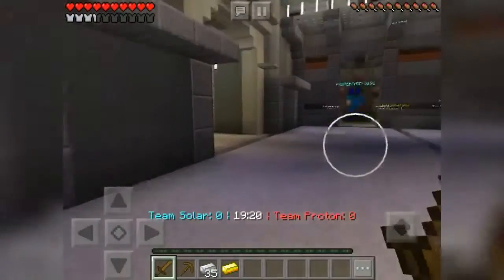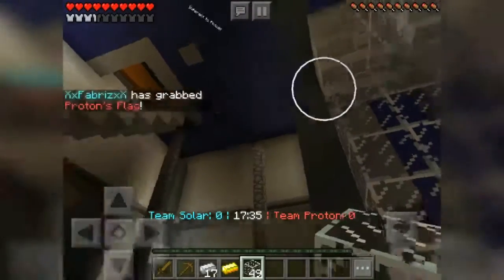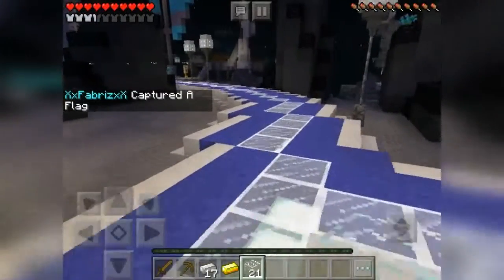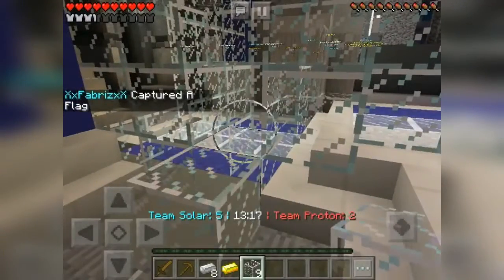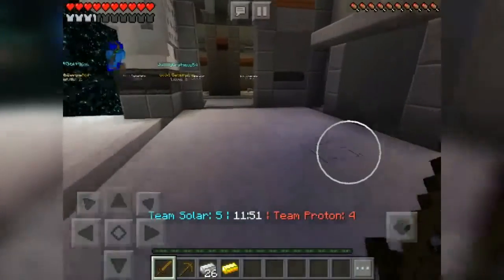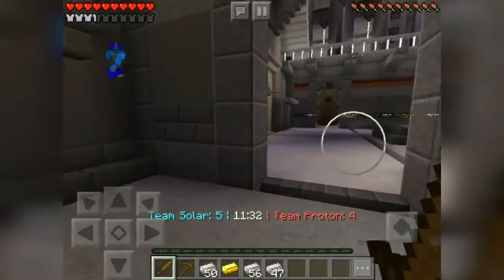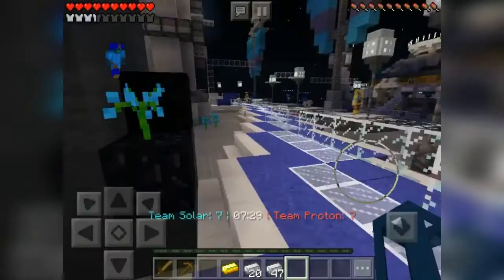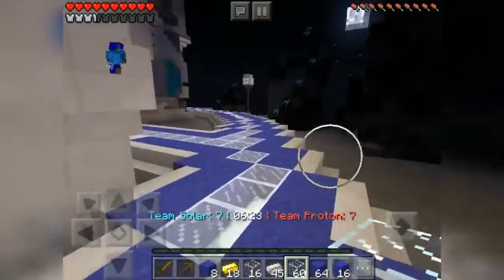MY TRASH IS NOTHING COMPARED TO THEIR SKILLS! MINECRAFT TOWER WARS!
Today I built some trash for the protection of the flag... But their skills are too pro.. And I don't know how to pvp so how do I protect the flag???

I played Tower Wars on inPVP.